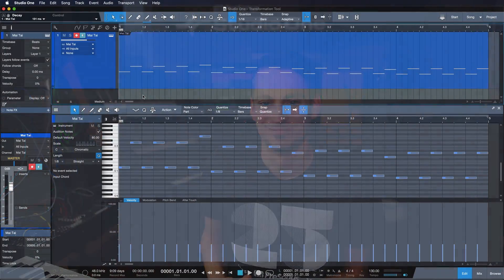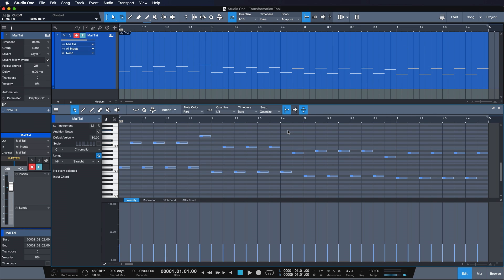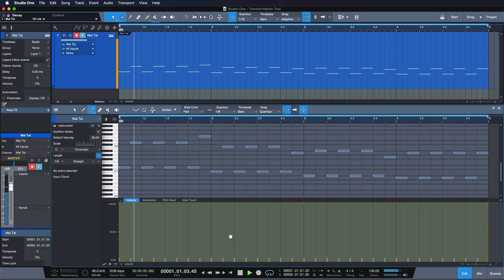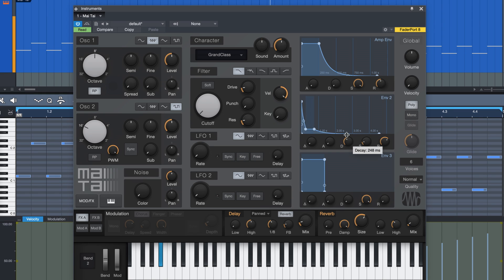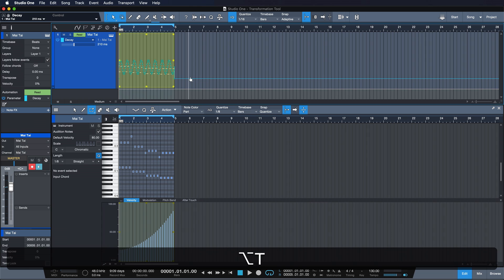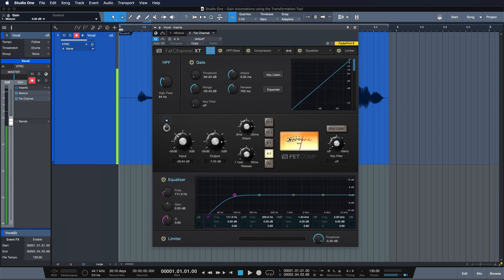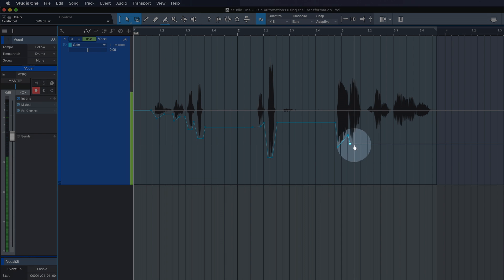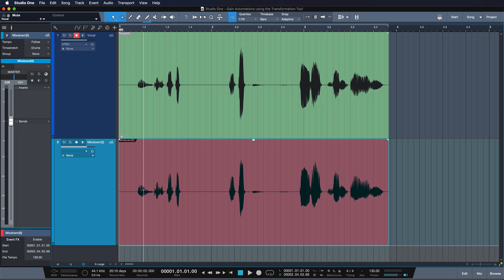The Transform Tool in Studio One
PreSonus Software Specialist Gregor Beyerle introduces you to the Transform Tool - an older, yet extremely powerful Studio One feature. Watch how it enables you to warp your Automations in SECONDS - with results that would’ve taken you hours to do manually!